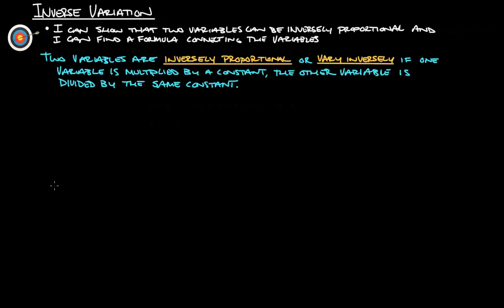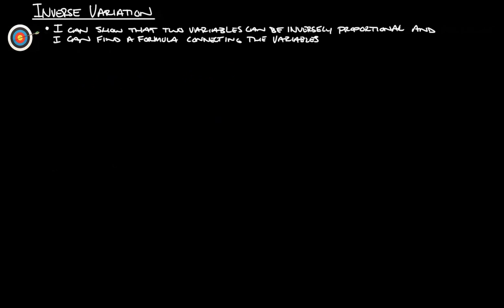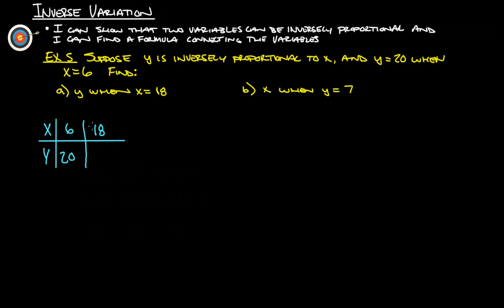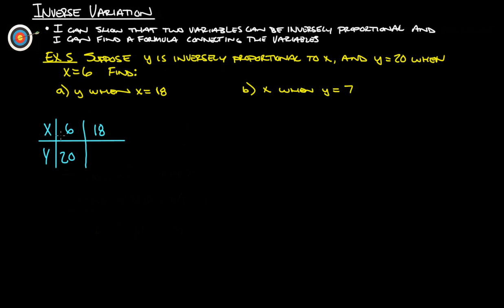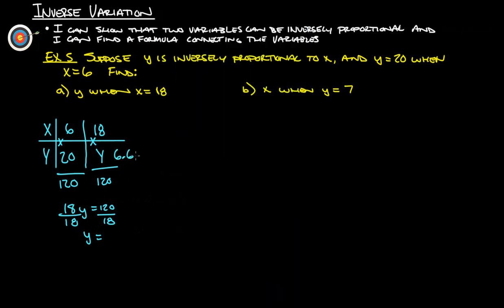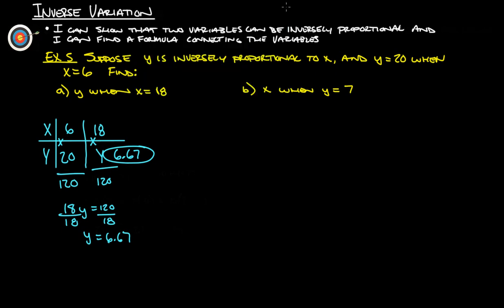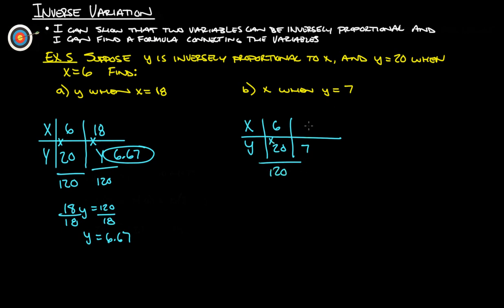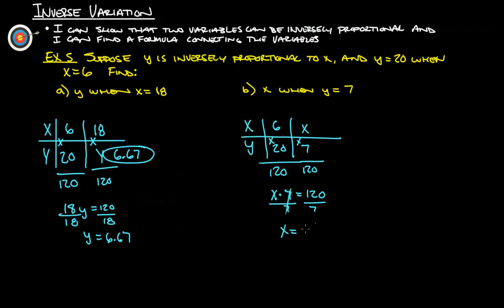7C Inverse Variation